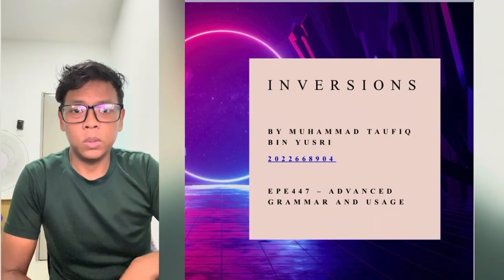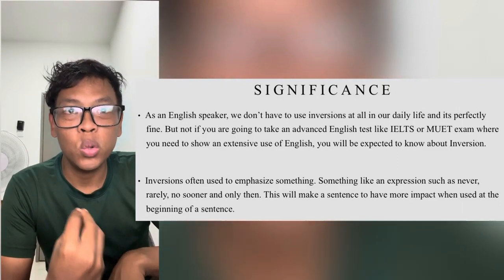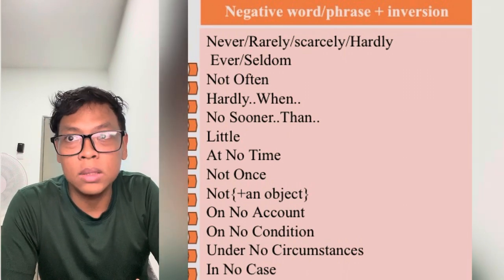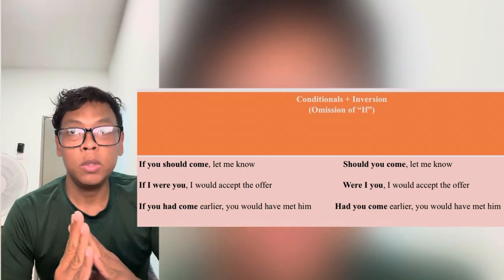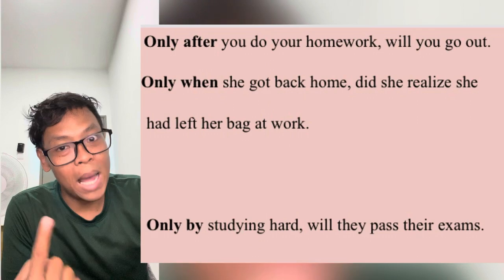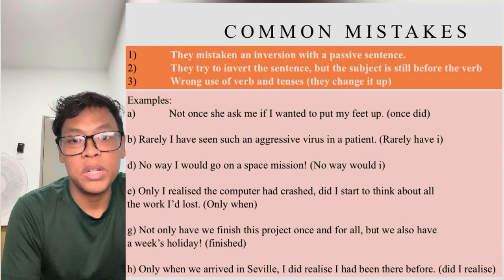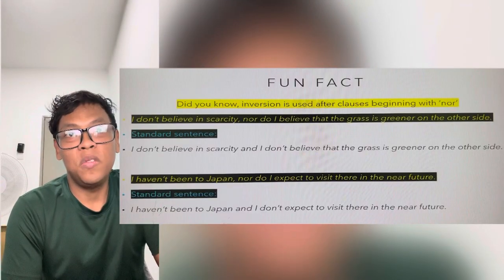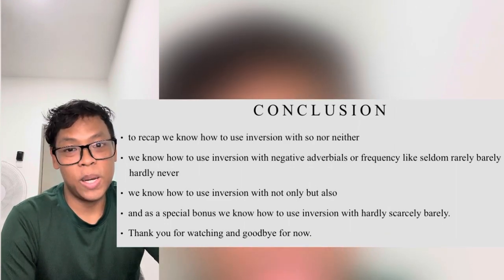Oral Presentation on Inversion EPE447